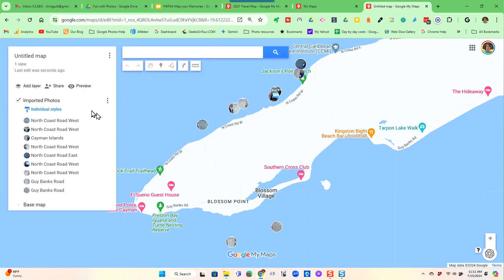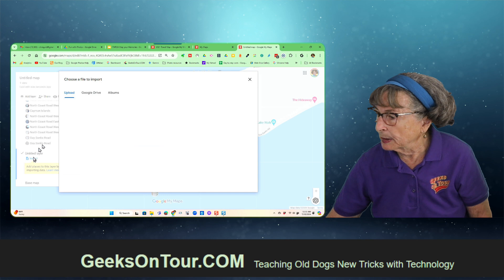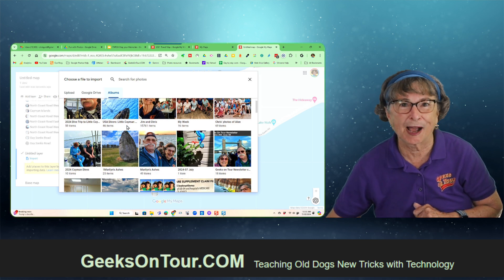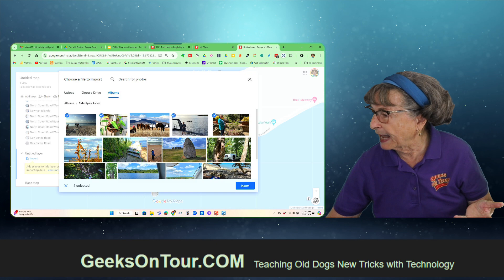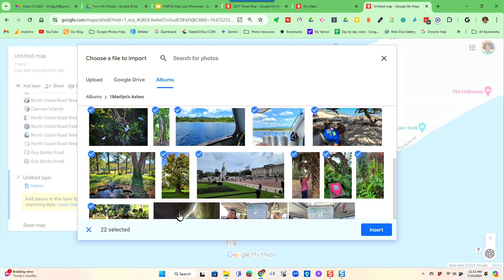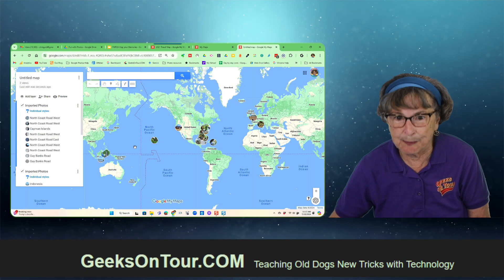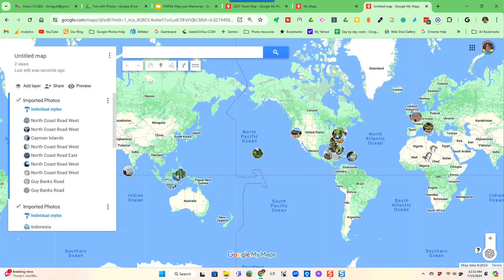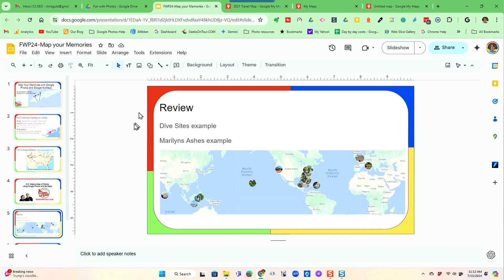Map Your Memories - Fun With Photos Podcast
You will learn how to map your memories in FWP 27.